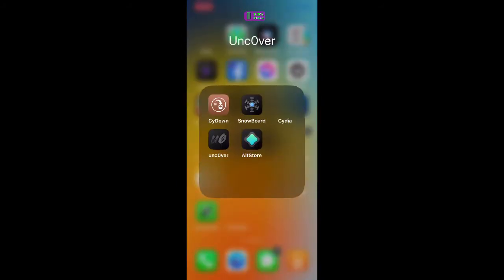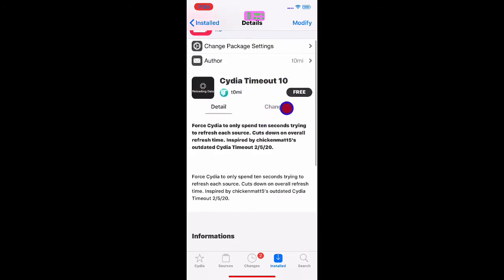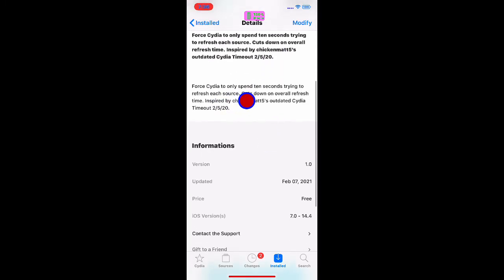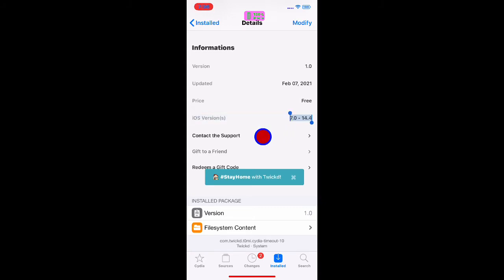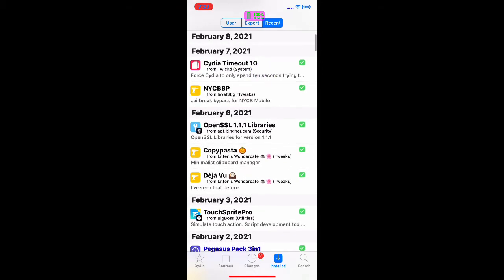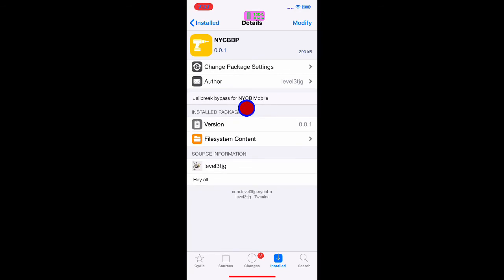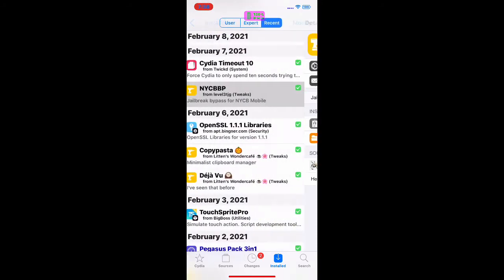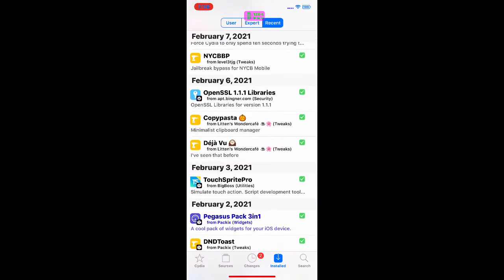Brand New Cydia Tweaks For Unc0ver CheckRai1n And Odyssey Jailbreak Of 2021!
In this video we are going to take a look at few of the best cydia tweaks!

1= Cydia Timeout 10.
2= NYCBBP.